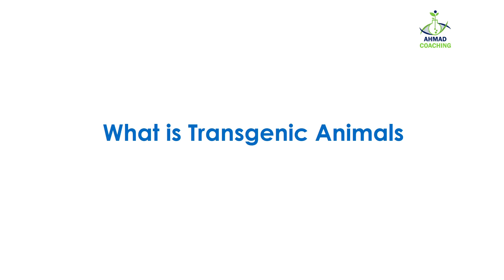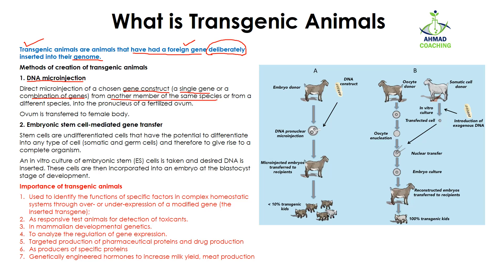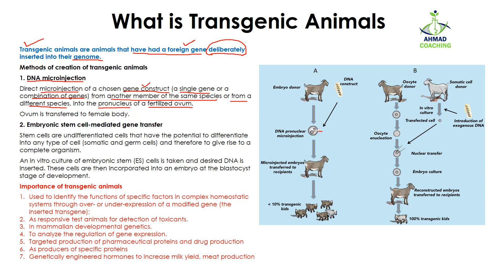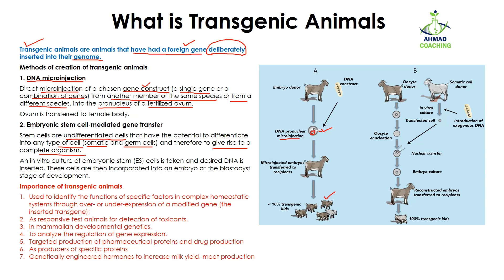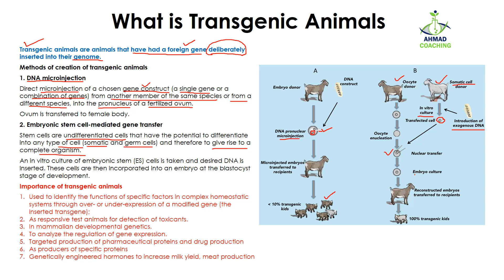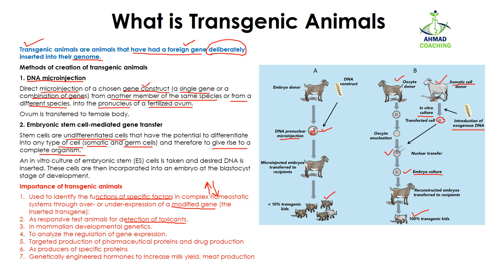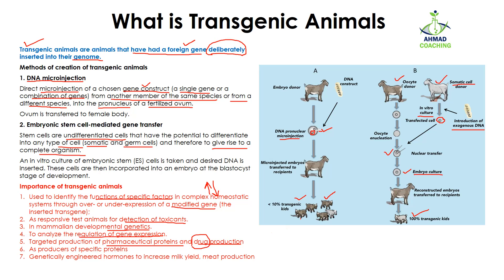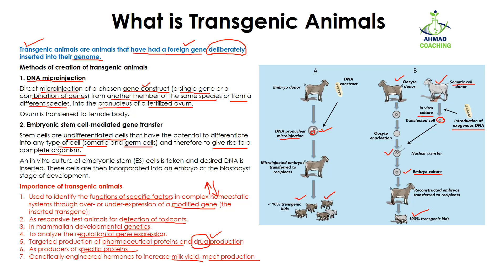What is Transgenic Animals | Methods and Imporatnce | Biotechnology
Transgenic animals are animals that have had a foreign gene deliberately inserted into their genome. They can be created using DNA microinjection or  Embryonic stem cell-mediated gene transfer.